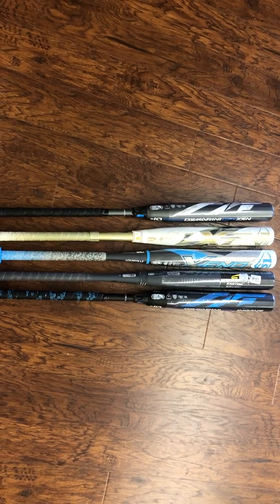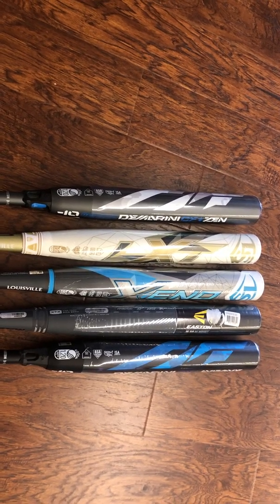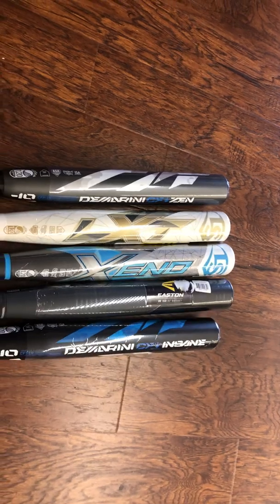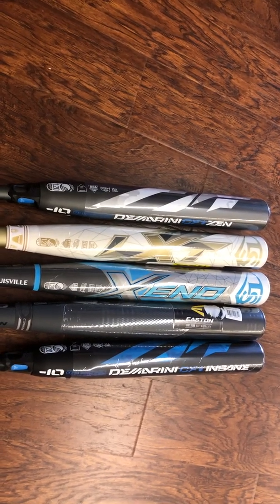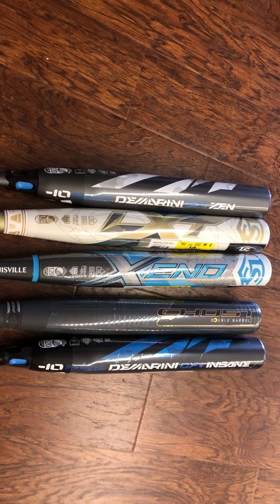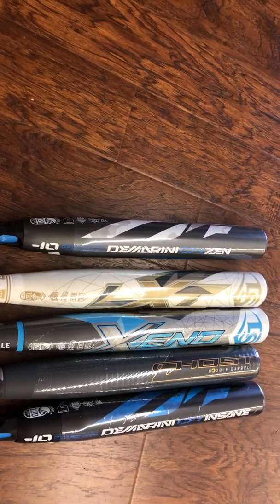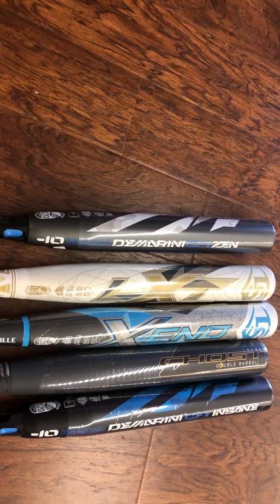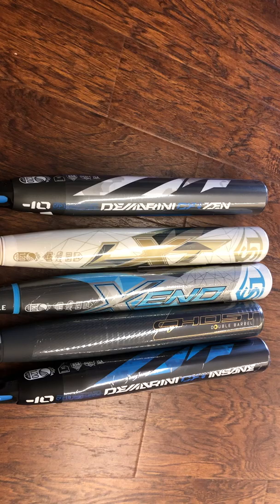Swing Weight versus Scale Weight of a Baseball and Softball Bat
The Bat Guru Explains the Difference Of Swing Weight and Scale Weight On Baseball and Softball Bats